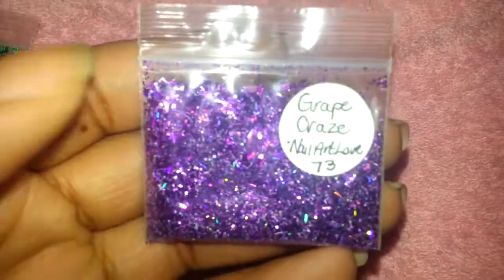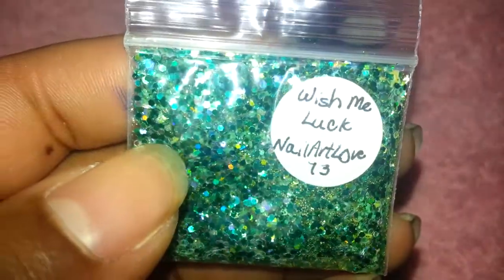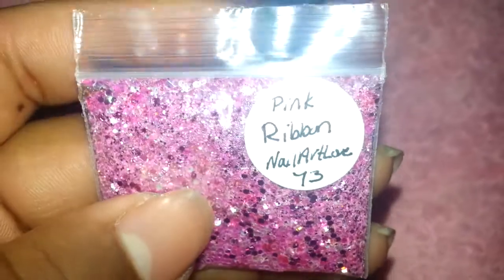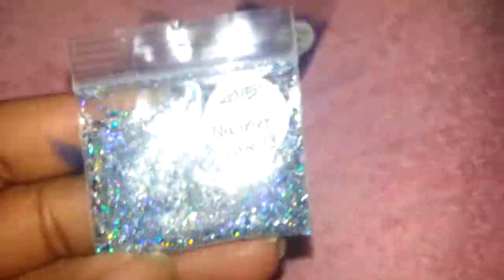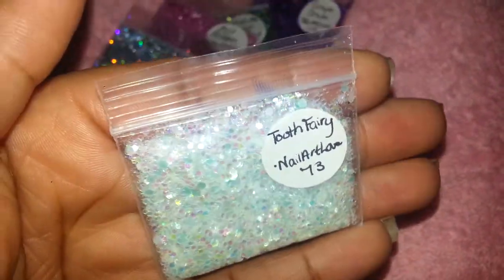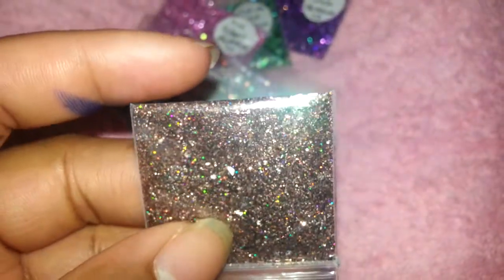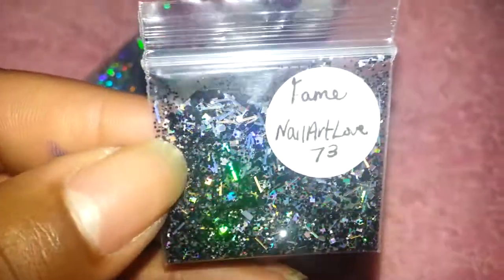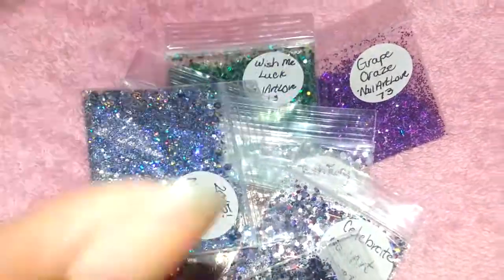CLOSED! Small Glitter Mix GIVEAWAY :)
Rules:
~18 or older
~usa & puerto rico only
what youd like to see.
~this is open may 13 2016- may 15, 2016